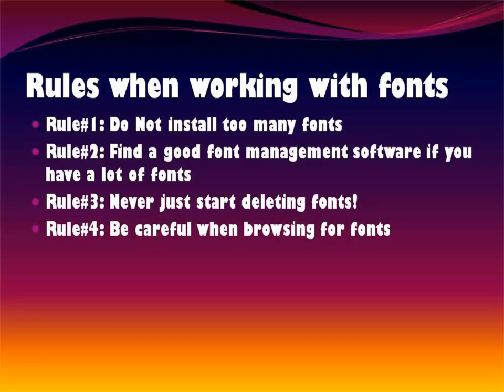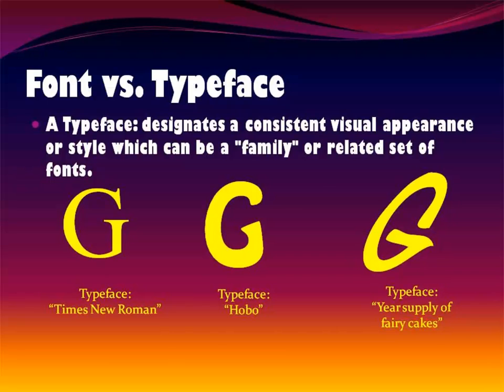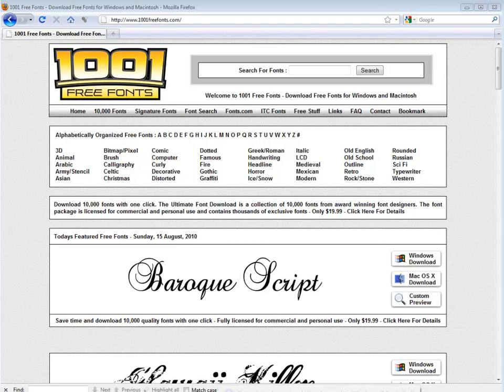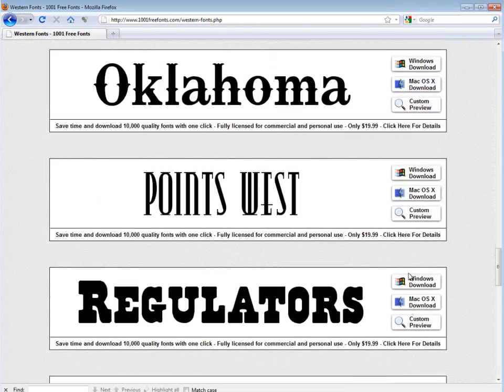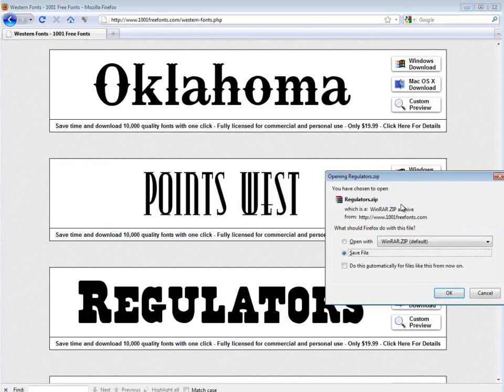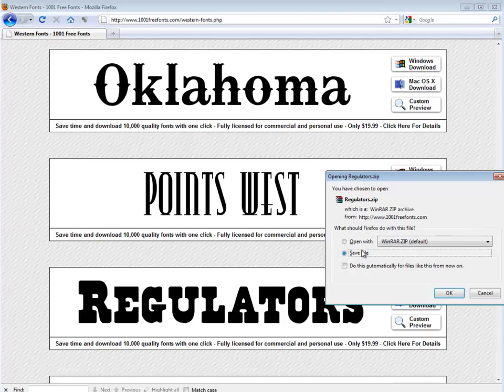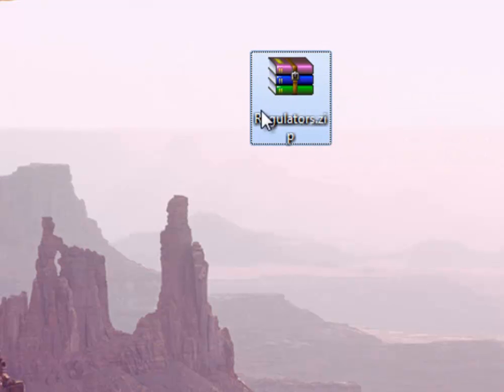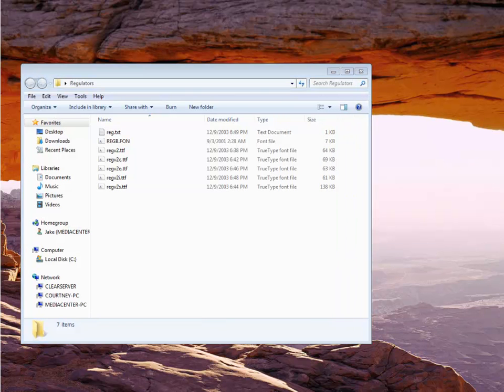DesignWithMrsPaulos: How to Download and Install Fonts in Photoshop Part 1 of 2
Learn How to Download and Install Fonts in Photoshop Part 1 of 2